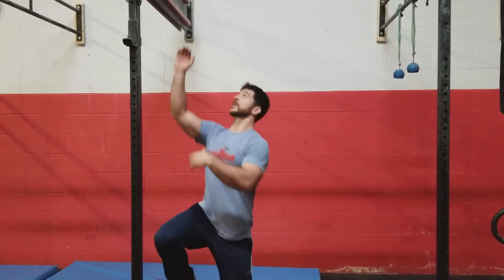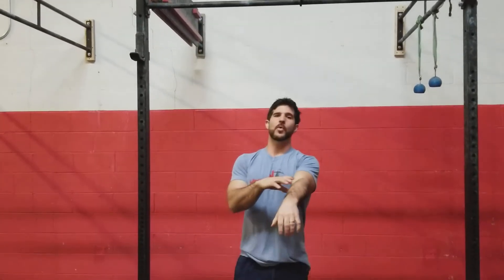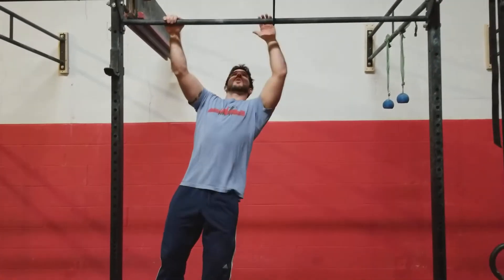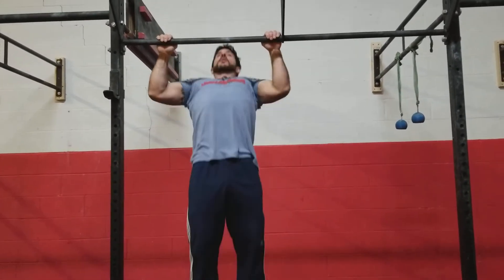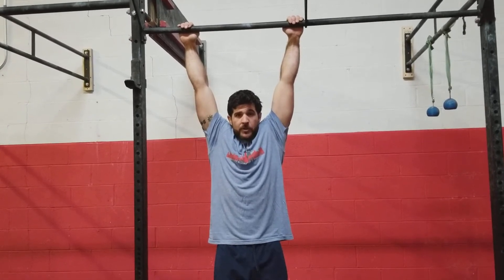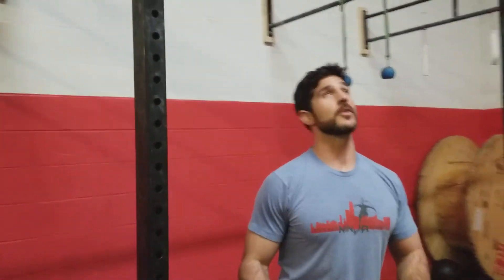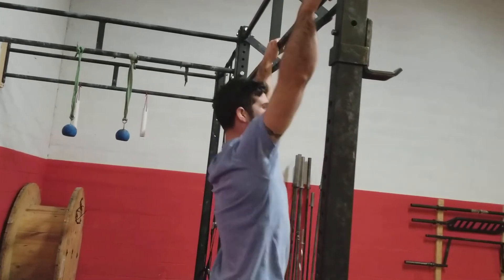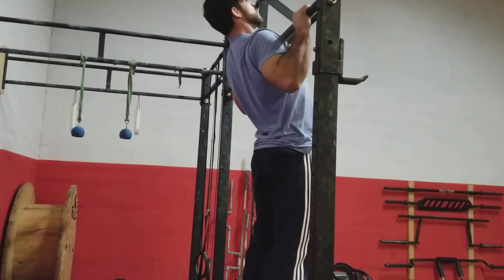Daily Ninja #1 Quick Pullup Form Fix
Day 1 of my daily Ninja training series.  I hope this motivates you to become stronger, more nimble, and faster.